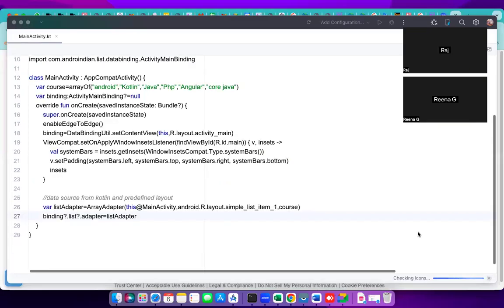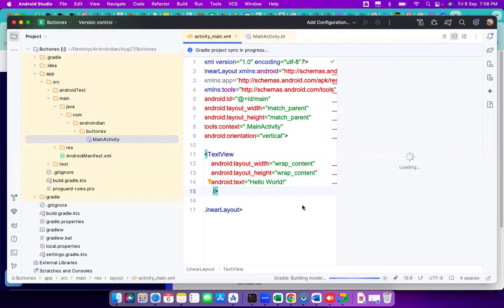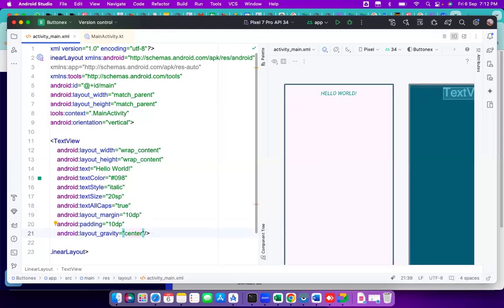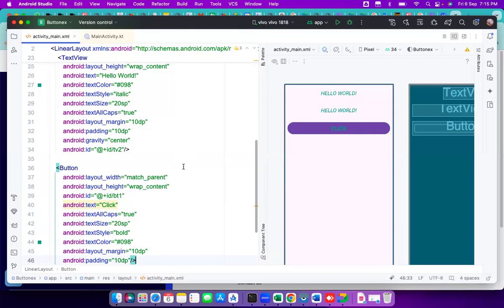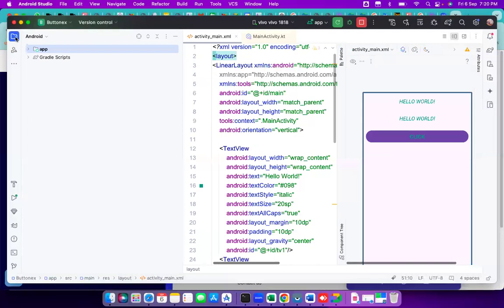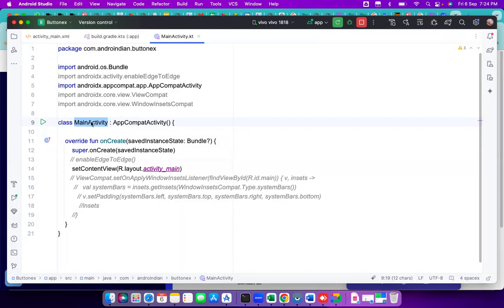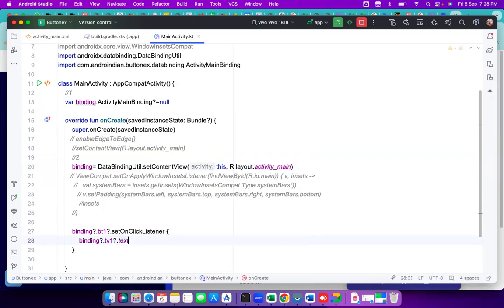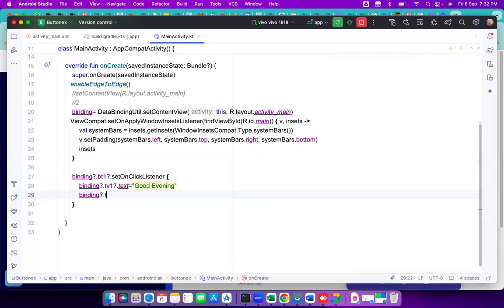Android 14-7) Textview and Button with Kotlin Actions |Android Tutorials | AndroIndian